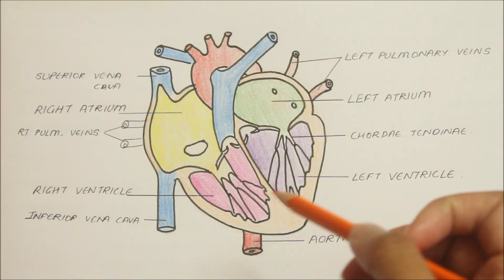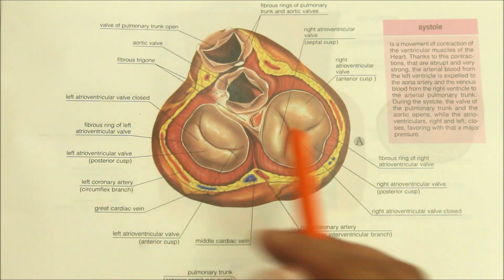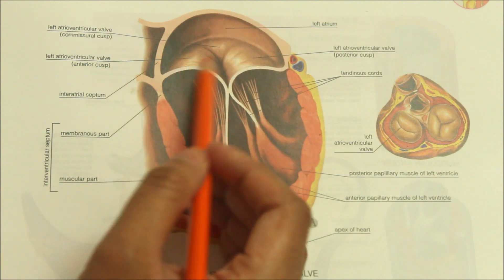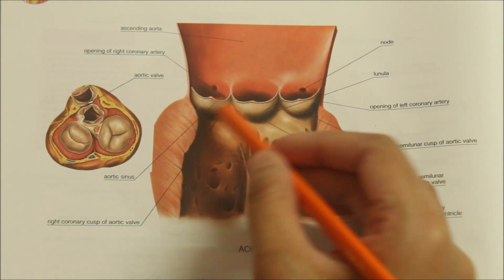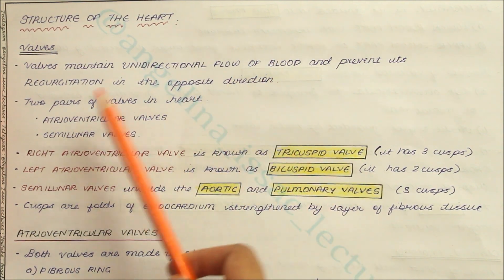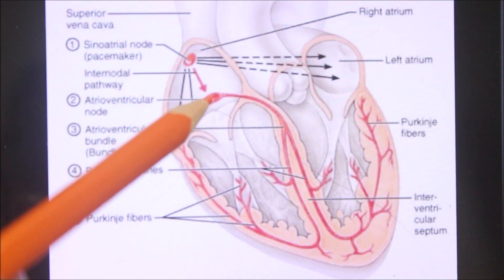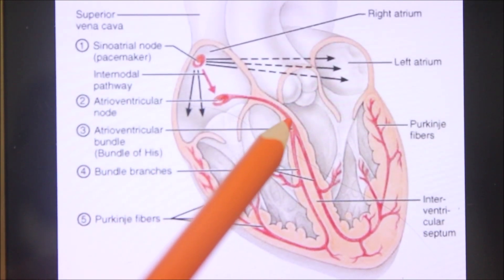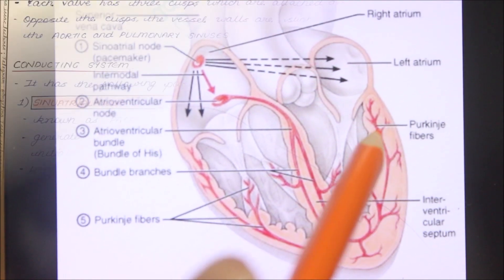HEART | ANATOMY | PART 5 | SIMPLIFIED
Structure of the heart, including valves and conducting system of heart in detail